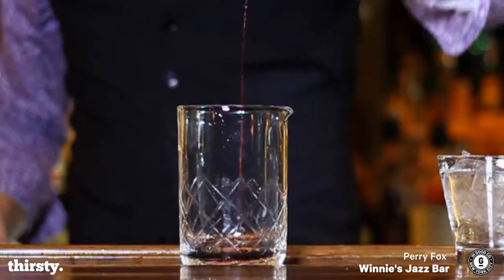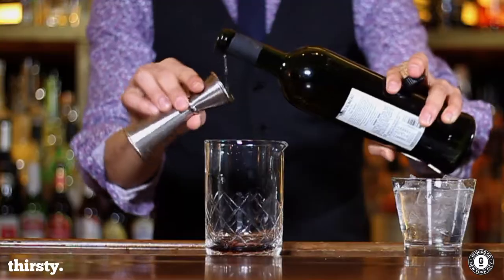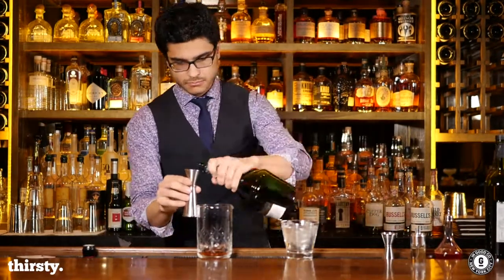COURDOROY SAZERAC AT WINNIE'S JAZZ BAR